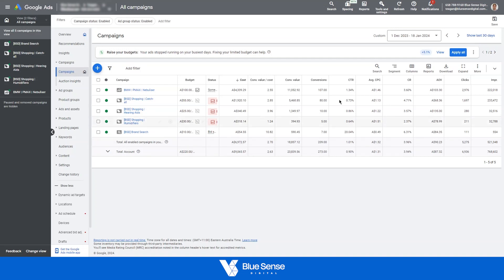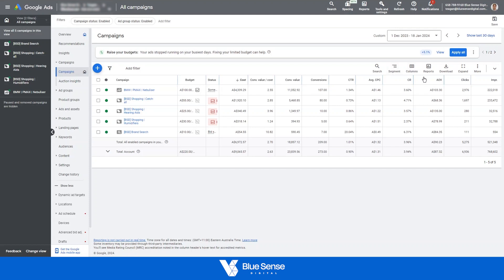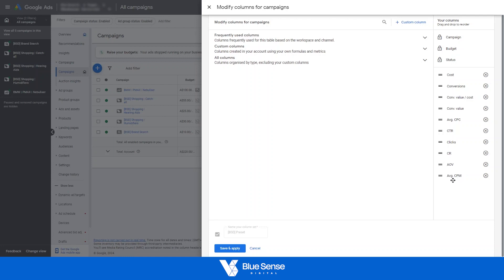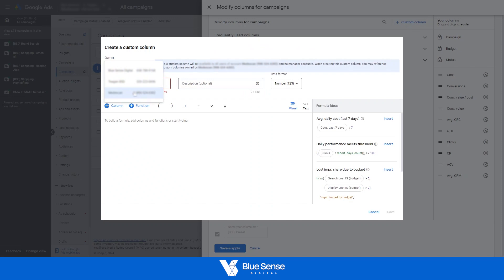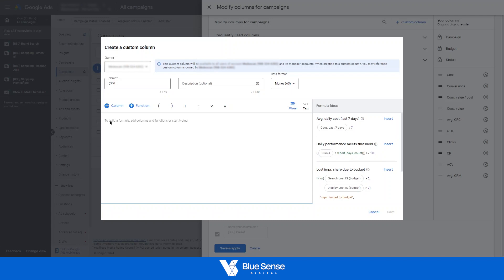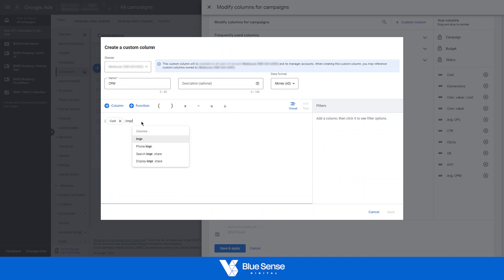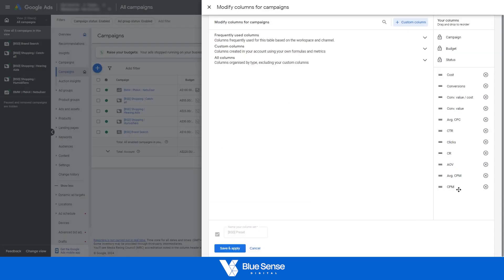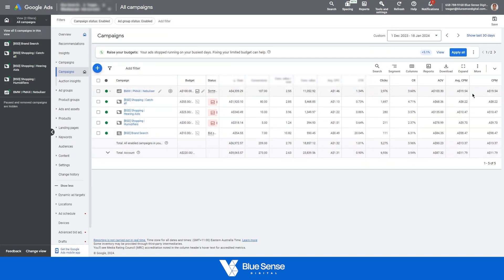Creating Custom Metrics in Google Ads | Google Ads Reporting Overview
In this Google Ads tutorial video, Teagan from Blue Sense Digital walks you through how to create custom metrics in the Google Ads Reporting Dashboard. This is a great way to customize your reporting to your exact needs. Hope this helps :)